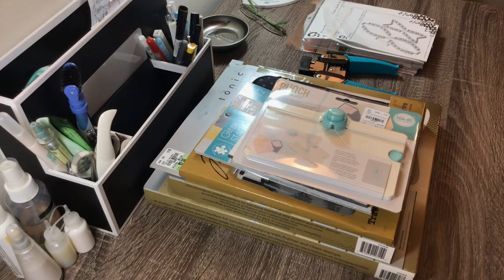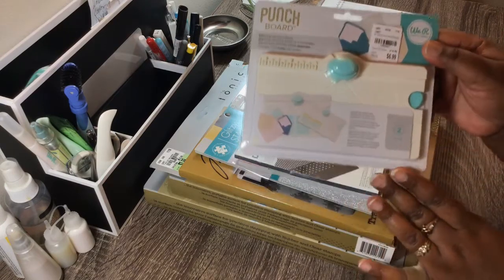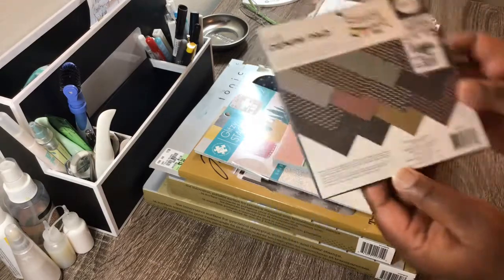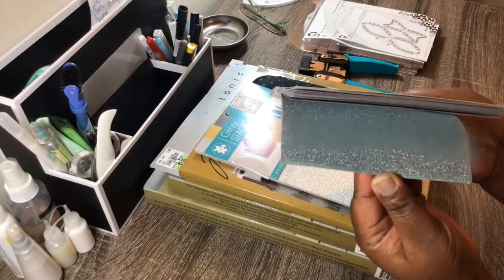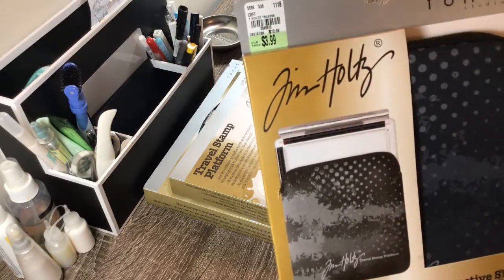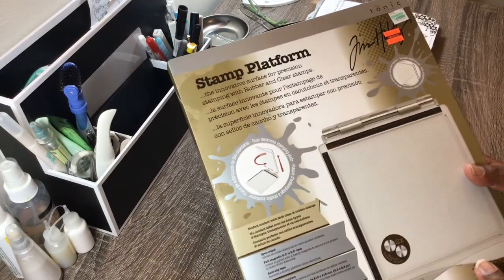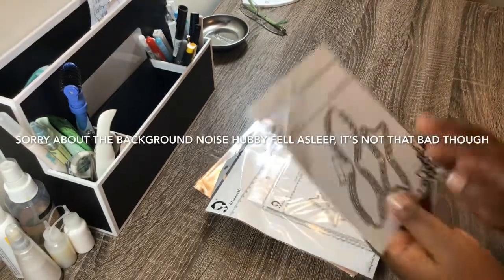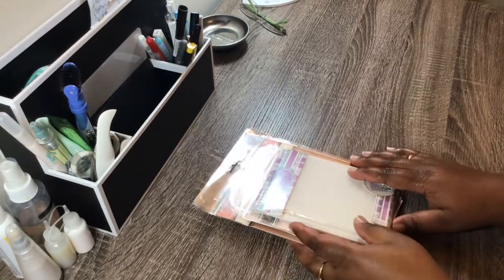Tuesday Morning, Hobby Lobby and online hauls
Haulin' time!!